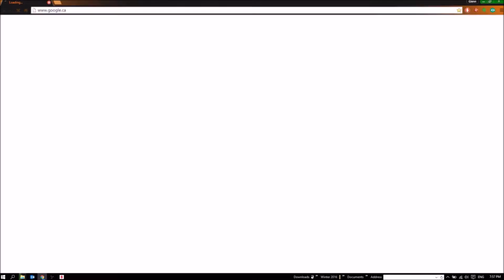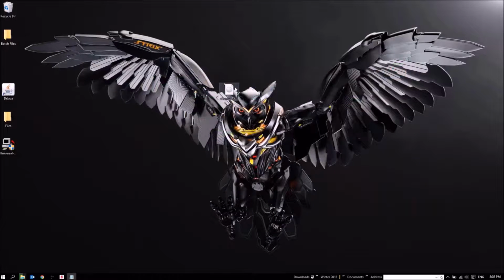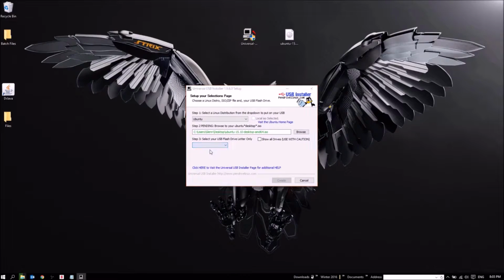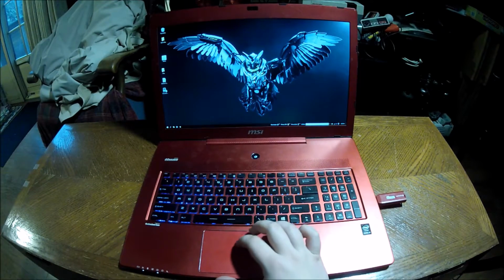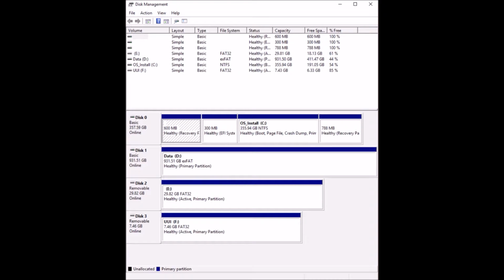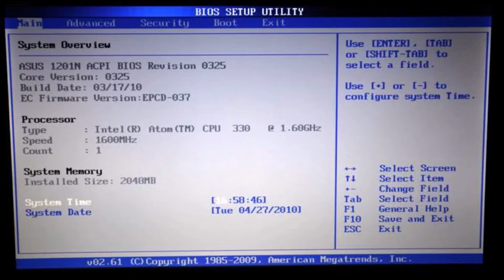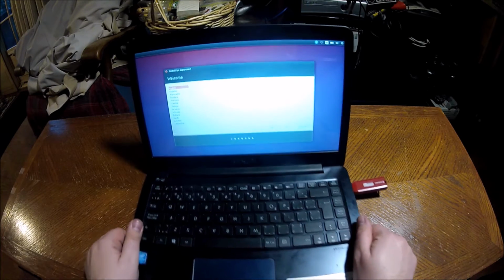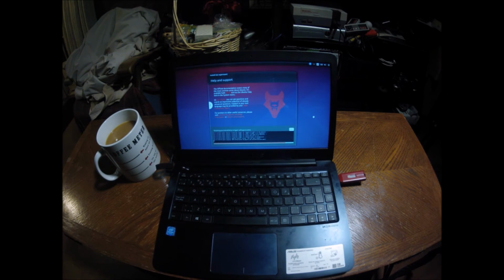How to Duel Boot Ubuntu Installation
This is a tutorial on how to install ubuntu on a windows based machine.